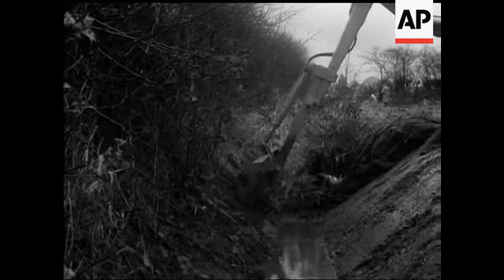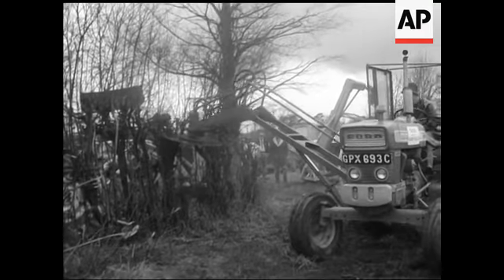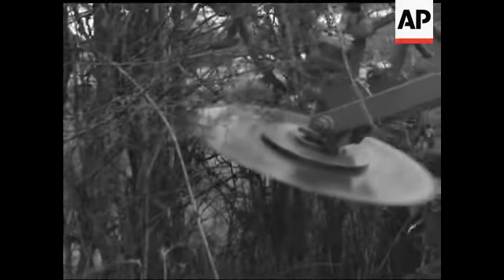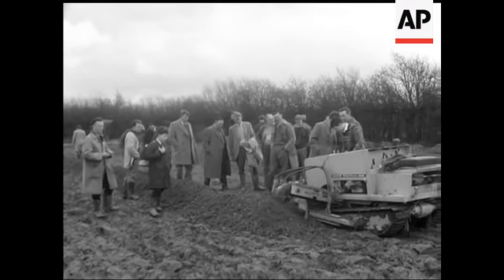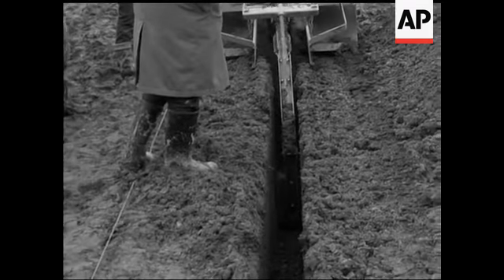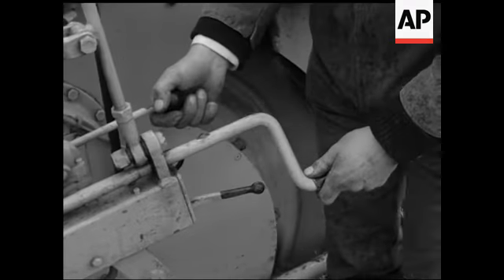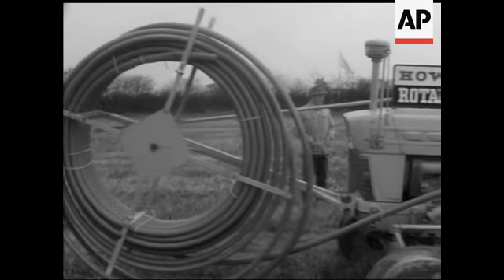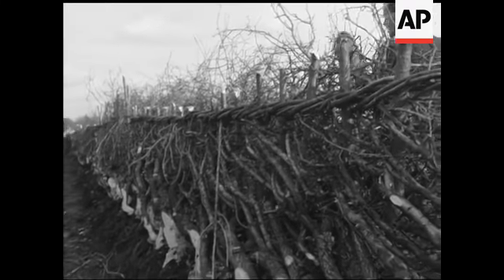SPRING FEVER ON THE FARM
(14 Mar 1966) In Surrey this year, the annual Spring Farming Demonstration. Pictures show various farming machinery and a Fence Laying Contest.